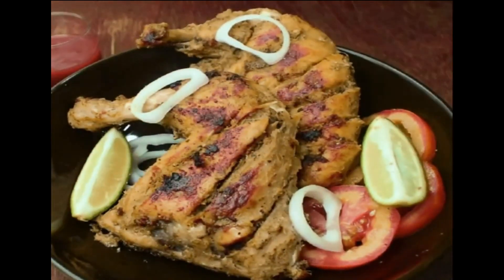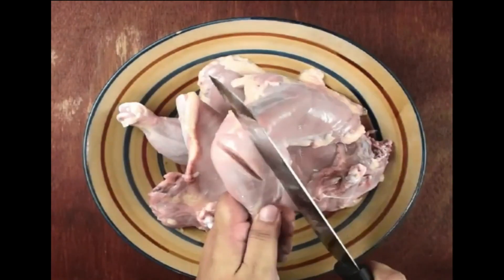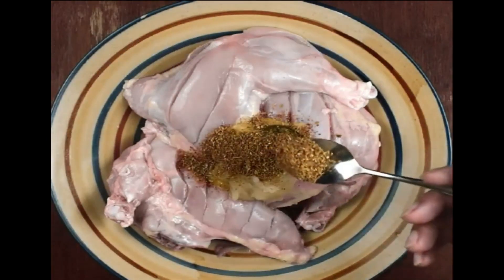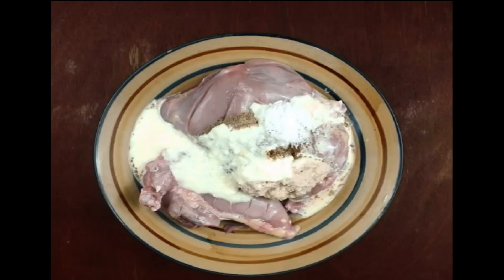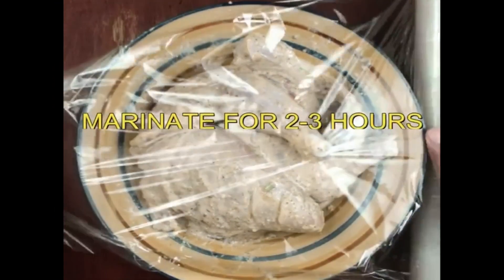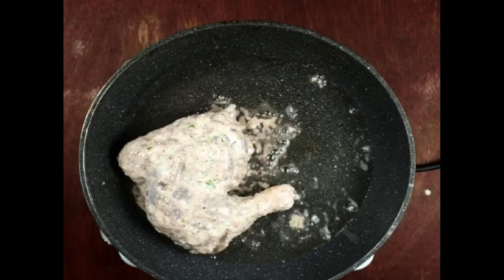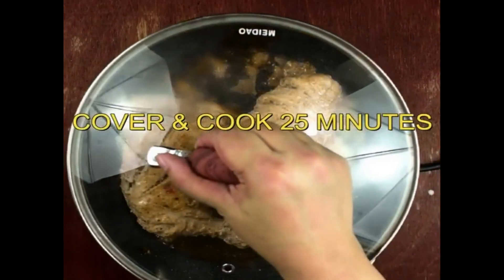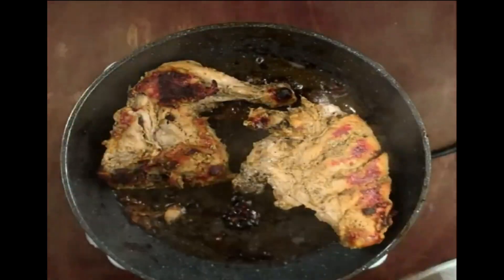Making Chicken Tikka Recipe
For better learning watch recipe video (Making Recipe of Most Tender Creamy & Juicy Chicken Tikka) until end, because all ingredients and complete method of preparation inside video.
If you want me to make something from recycle or any idea please drop your comment on my video or you can message to my channel.